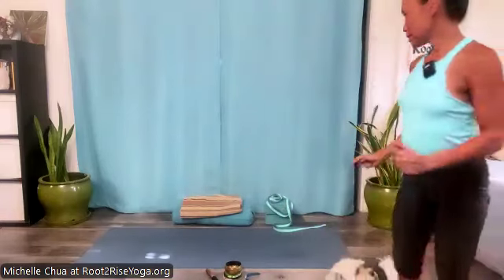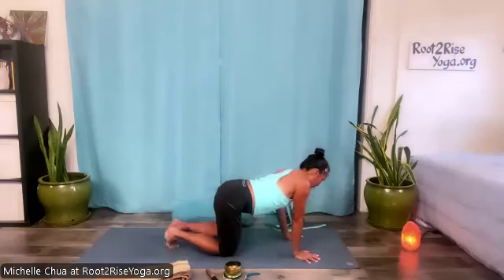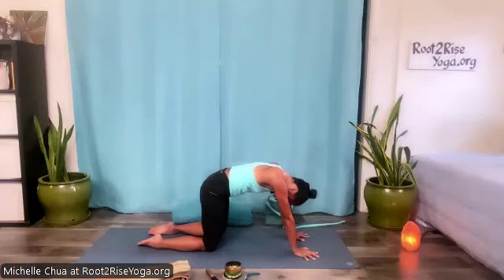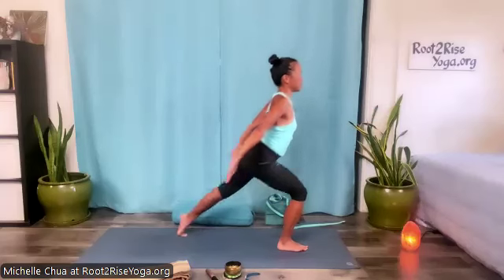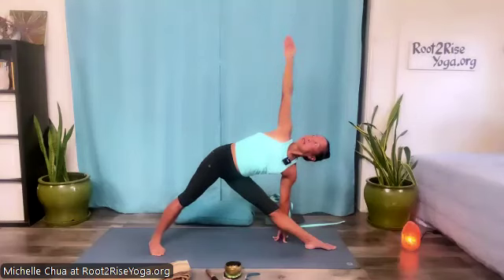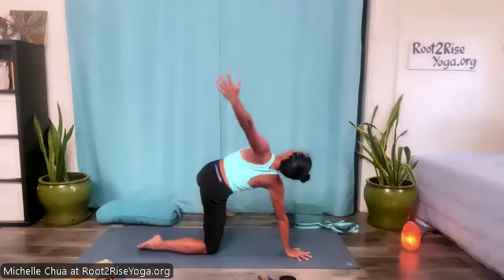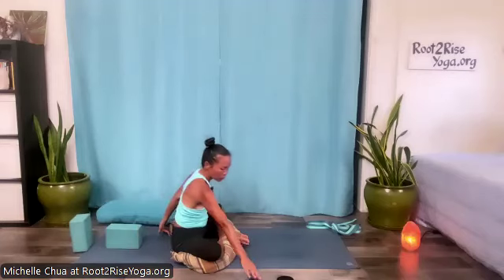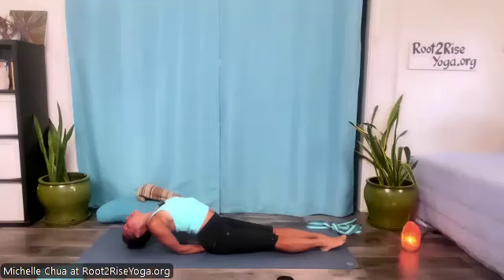7 Chakras Flow & Restore Yoga with Michelle Chua